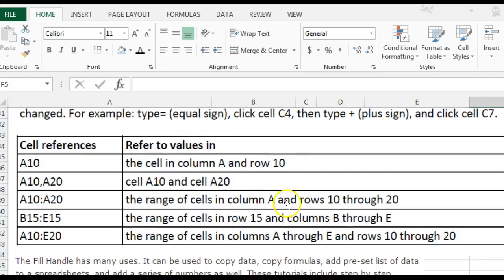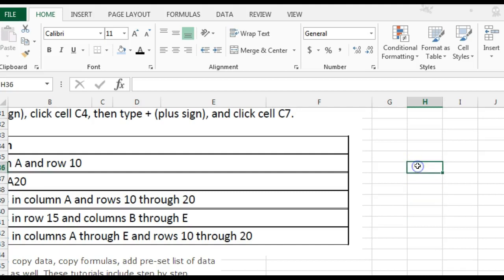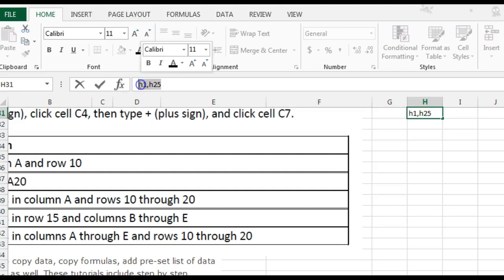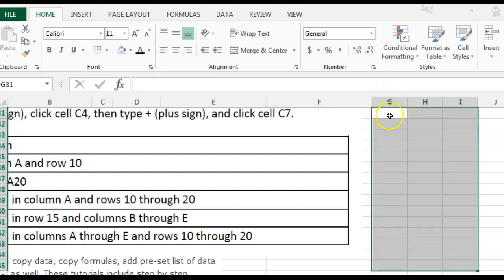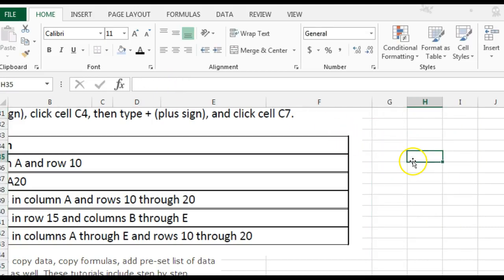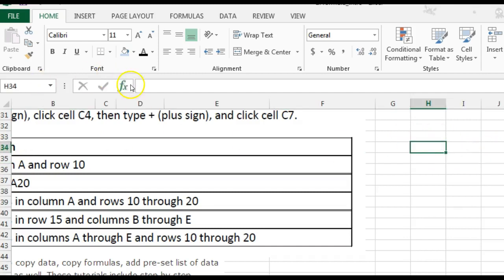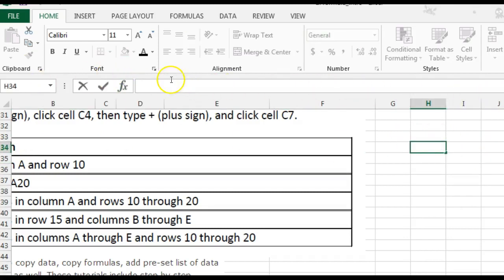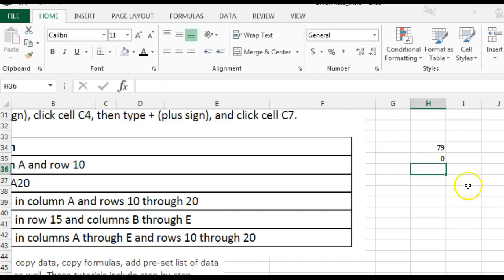Excel - Basic terminology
Basic excel terminology